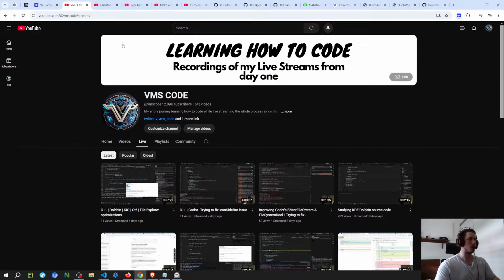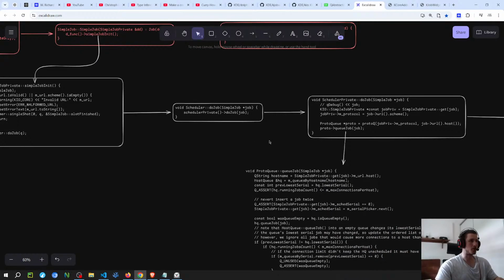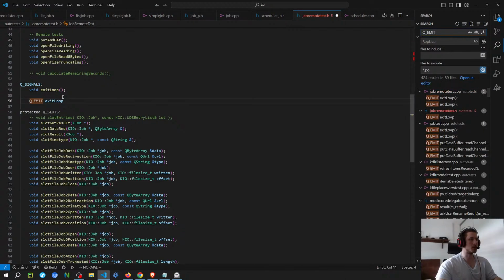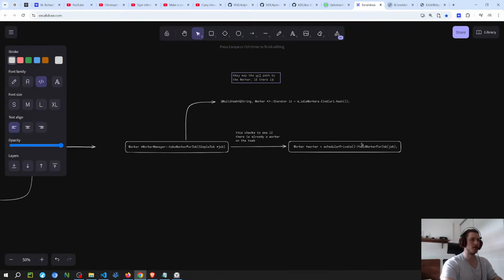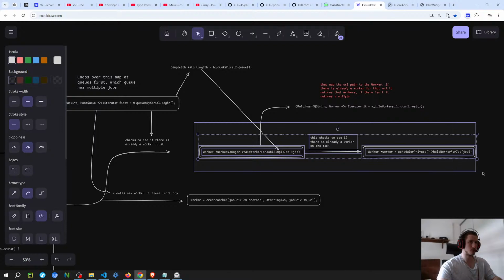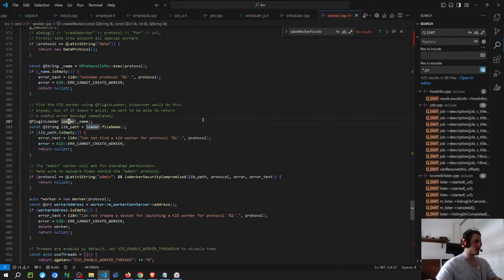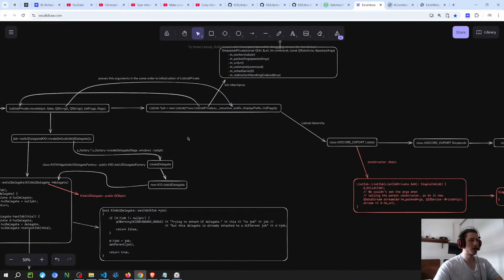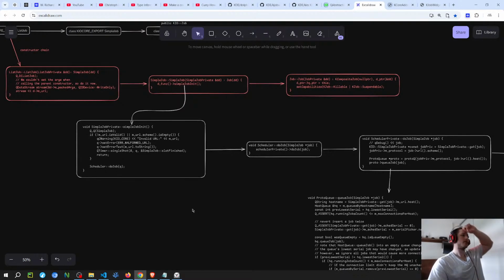Building excalidraw KIO flow chart